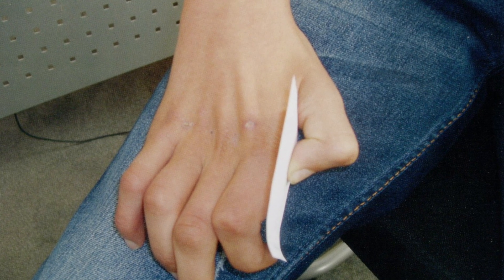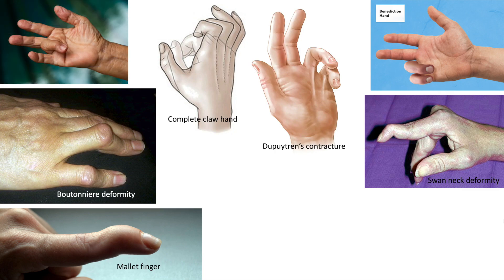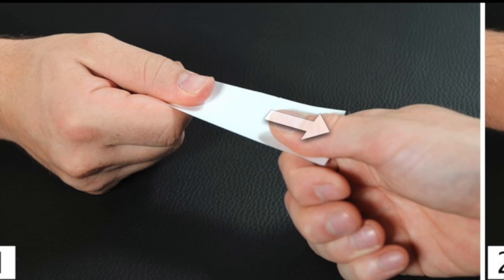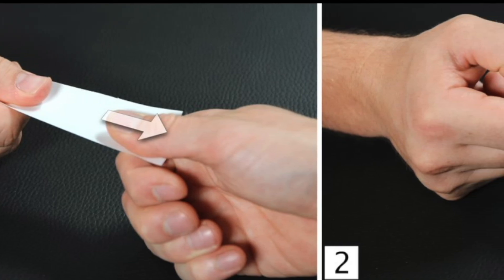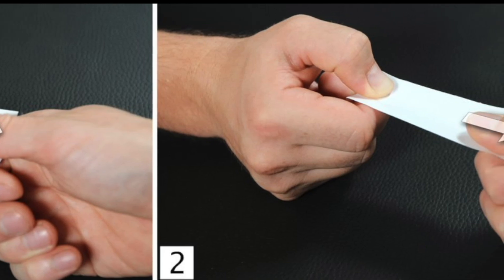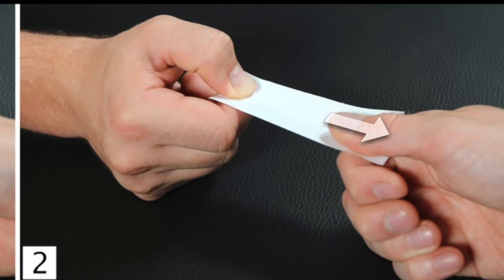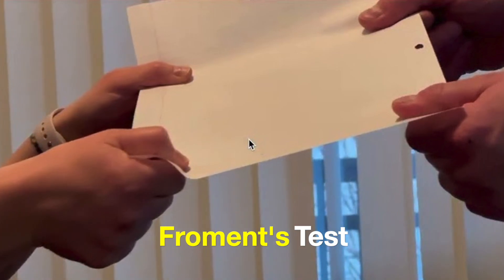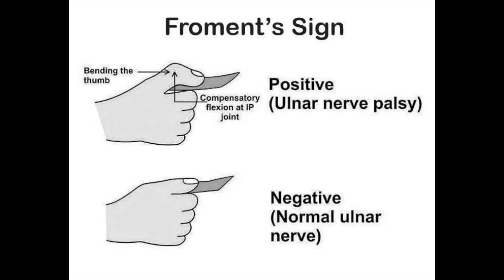Clinical examination of ulnar nerve injury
How to diagnose the case of ulnar tunnel syndrome? Paralysis of adductor pollicis muscle, ulnar nerve injury at the wrist

0:00 various deformities of (digits) fingers
0:34 Froment's test
2:25 Froment's sign